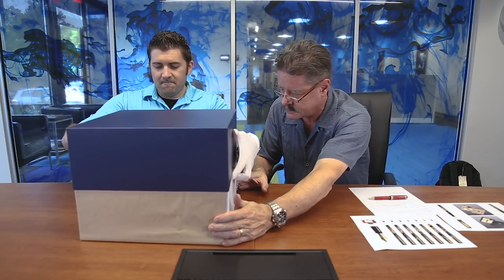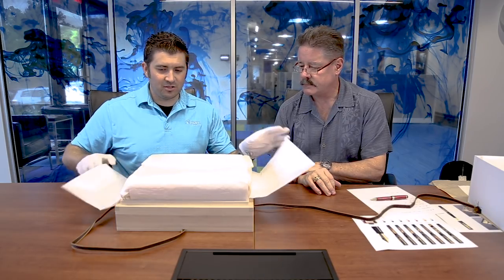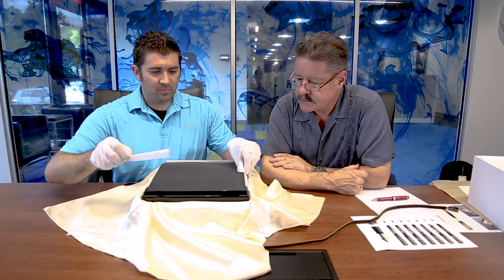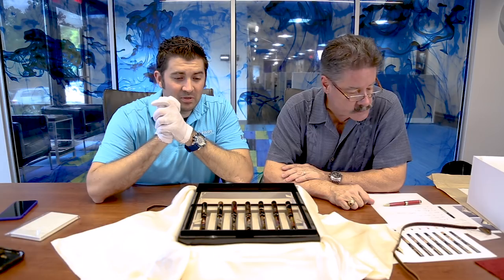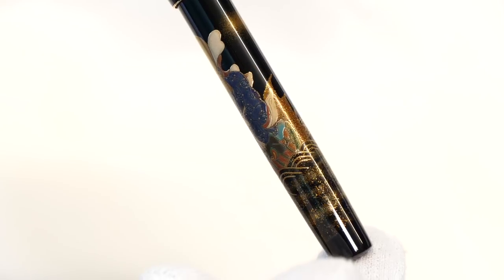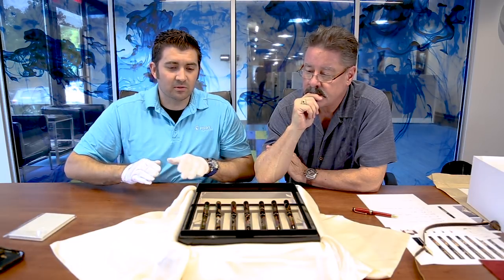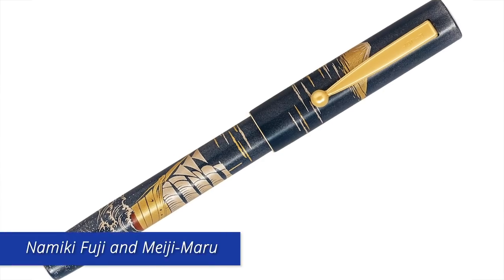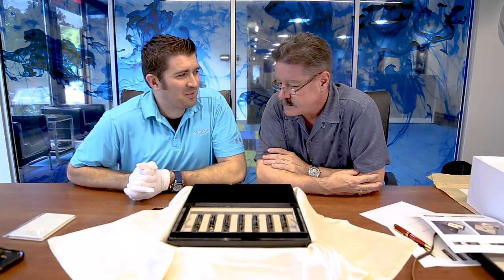Pilot’s 100th Anniversary $48,000 Pen Set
We have the distinct honor of receiving one of the 25 sets in the world created by Pilot for their 100th Anniversary. The Seven Gods of Good Fortune set is the most expensive and elaborate pen creation Pilot has ever produced at $48,000, and it is so incredible we simply had to produce a video for you. Joining us on this one is John Lane, General Manager of Fine Writing at Pilot Corporation of America. John’s been representing Pilot’s fine writing line for 30 years, and even he is blown away by the artistry and detail on these pens. Watch as we unbox this once-in-a-lifetime set and show every piece included.

**This set has been sold**